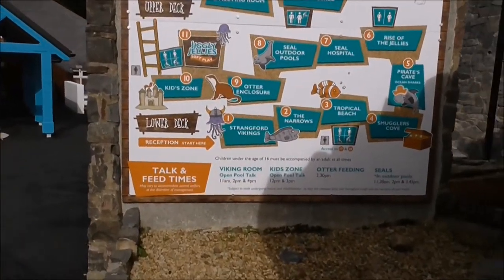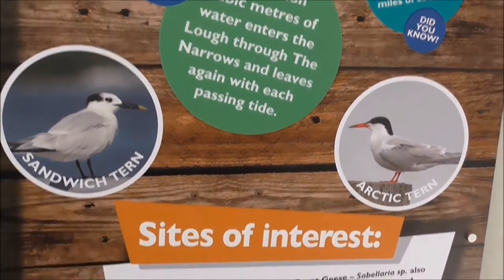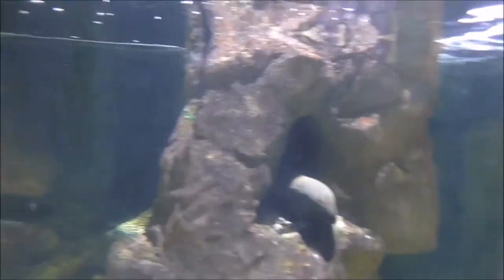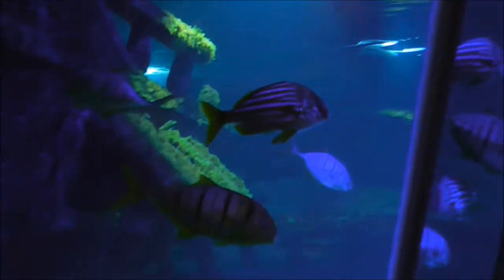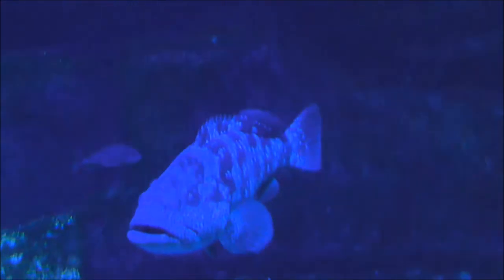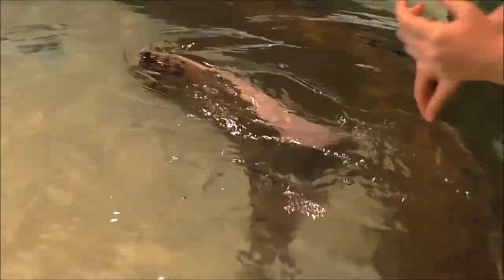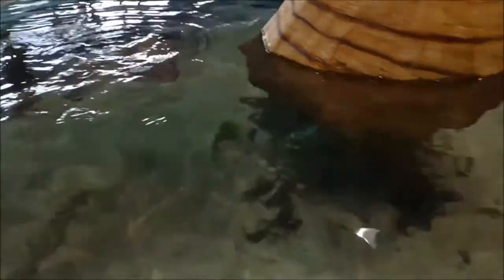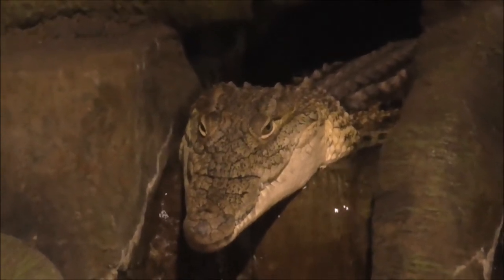Exploris Aquarium Portaferry Full Tour Sept. 2017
'Exploris is a public aquarium situated in Portaferry, Northern Ireland. The facility is located on the shores of the Marine Nature reserve of Strangford Lough, which is an important winter migration destination for many wading and sea birds. The lough is home to almost 75% of the marine species found in Northern Ireland, including common seals, basking sharks and brent geese. Three quarters of the world population of pale bellied brent geese spend winter in the lough area. Exploris illustrates and exhibits the large variety of animals that live in Strangford Lough.'
As you wander around the exhibitions, one of the things that will blow you away is the attention to detail and the hand-painted artwork on the walls throughout the aquarium and the colourful animation within the display tanks and outdoor pool area. This has been designed and put together by Nautilus Creative Services who are the team behind some of the biggest zoos and aquariums in the world.
Visit Exploris, located at Portaferry Northern Ireland, and you will enjoy a diver’s view of marine life from around the world! Interactive living 'pool talks' led by enthusiastic volunteers practically teach  all about the wonderful sea life from our shores and revisit your childhood memories of the seaside rock pools in our wonderful Kids Zone and plenty of fun for the little ones with our new soft play area.
On your visit be sure to make time for the pollution awareness zone, so you understand and can do your part to protection our oceans and our wildlife.
We haven't been to Exploris Aquarium since the children were at Primary School. We always enjoyed our visits back then and we particularly valued the conservation and educational work done there. Recently there was talk of closing this wonderful place. Happily instead of closing, money was pumped in to the tune of £2 million. This was used to revive/reinvent/revamp/upgrade what was there.
We thought it was time to see the rebooted Exploris Aquarium. I found it difficult to keep this video of our visit to 15 minutes. I wish Exploris every success in the future. It and the passionate wildlife folk involved continue to bring credit to Portaferry and indeed all of Northern Ireland as regards preserving and heralding our unique local sea life. Long may they reign. Exploris Aquarium Visitors Center & Seal Sanctuary is far too important a living sea museum to ever allow to come under threat again.
Don't forget to call into the the Cracken café and restaurant for a tasty treat/cuppa before you leave for home.